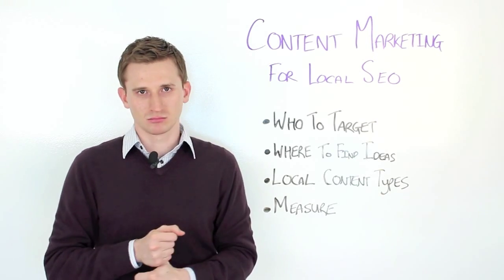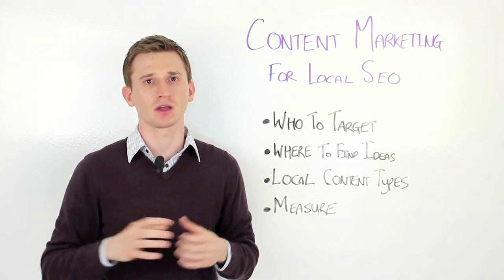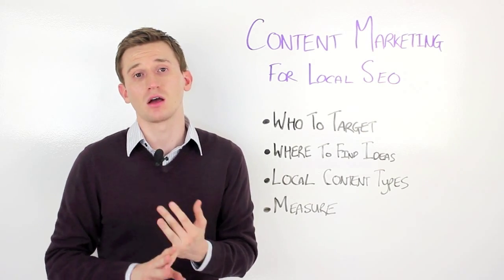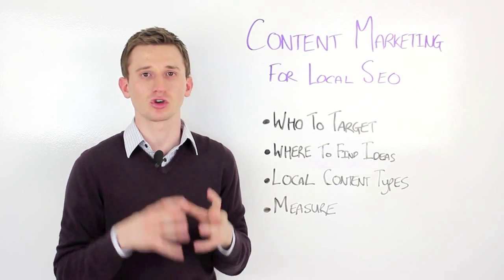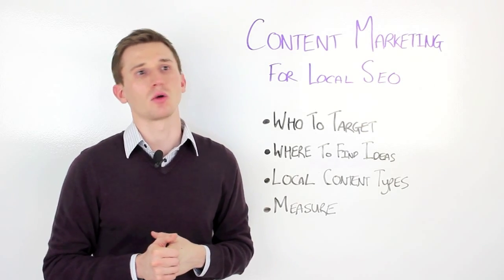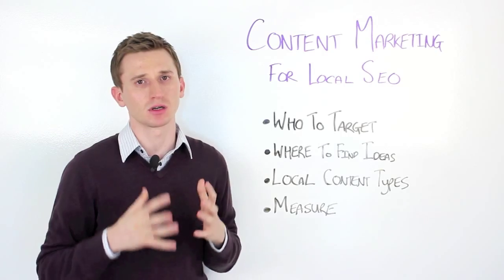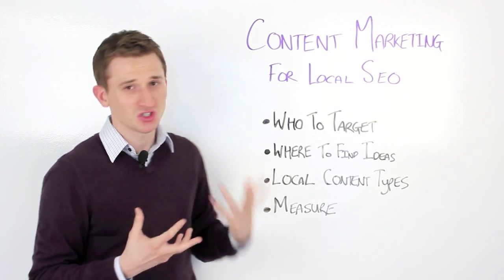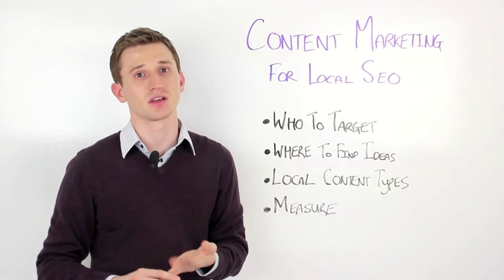Content Marketing Tips For Local SEO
If used effectively Content Marketing can help massively with a good Local SEO strategy. It can hep establish you as a key player in the locations you serve and improve rankings for terms that have a local bias. In this video James explains all the ways this can be done, along with examples of where it has been successful.